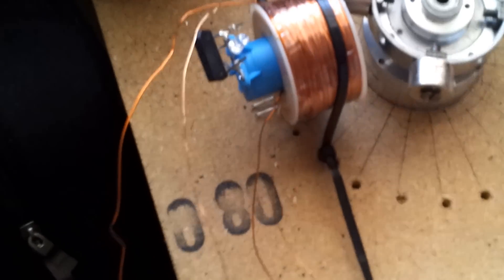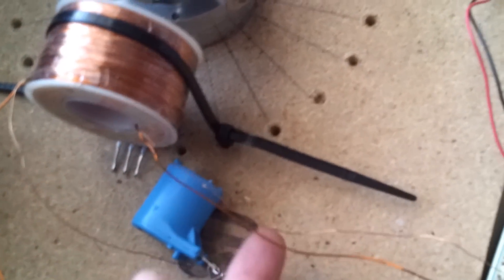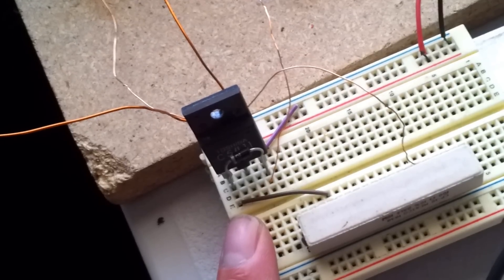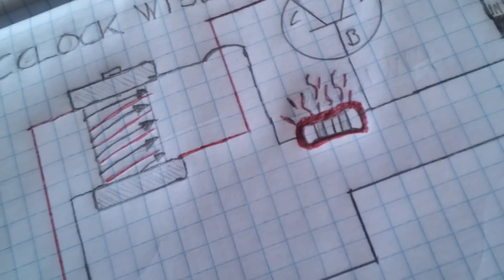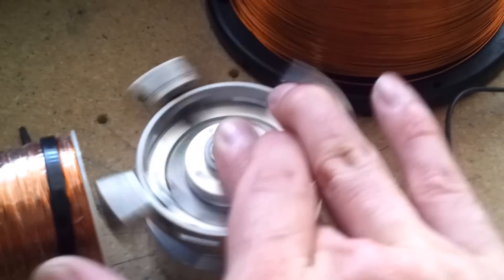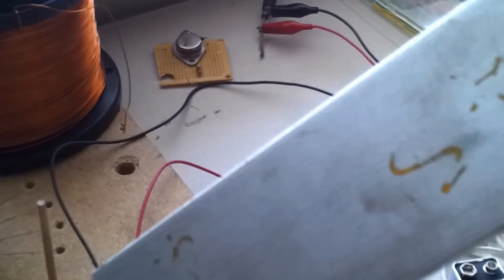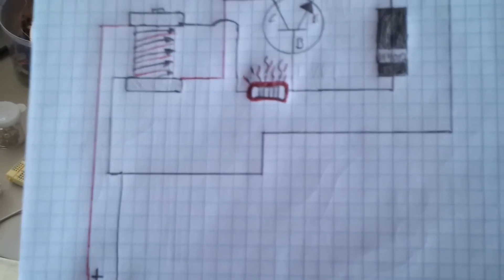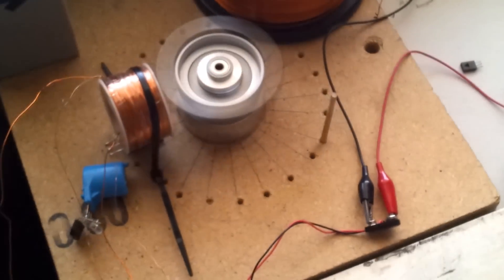Self pulsing circuit schematic